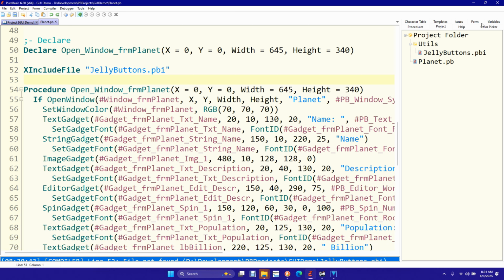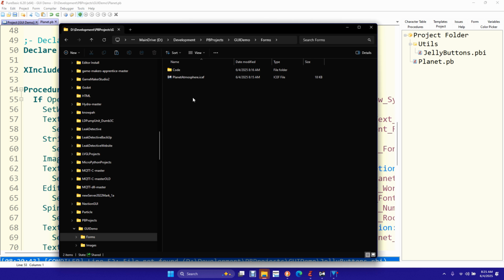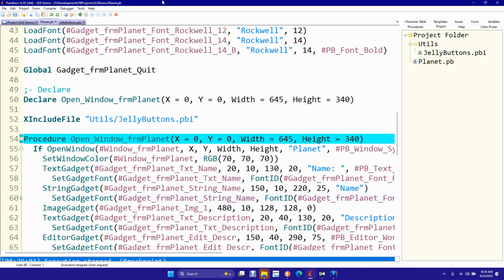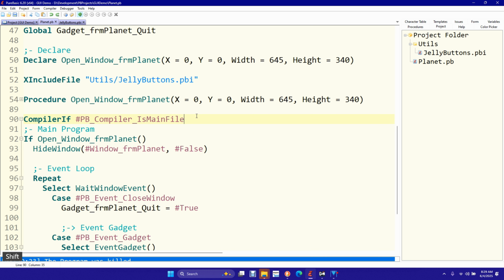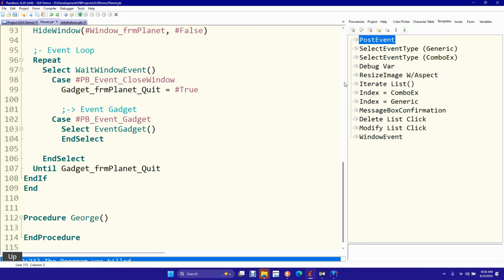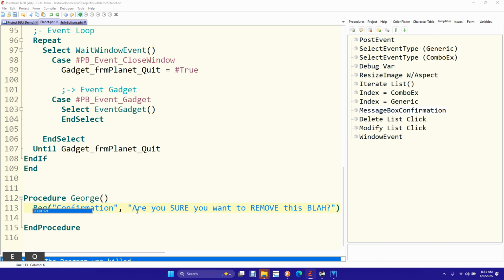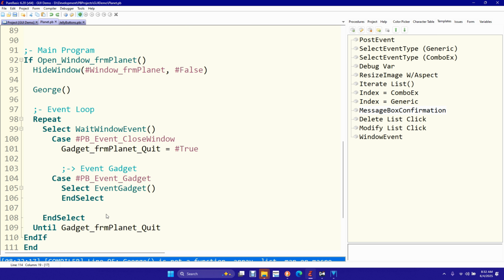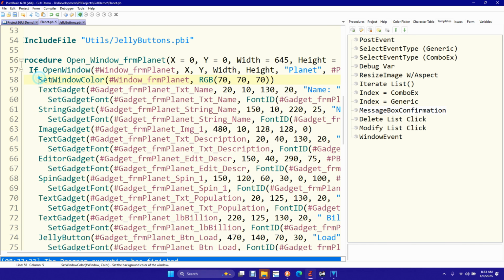PureBasic Learning GUI Development #2